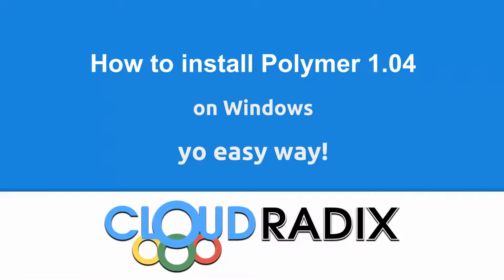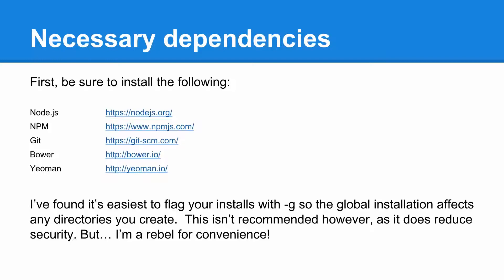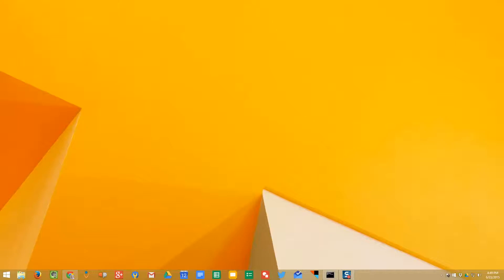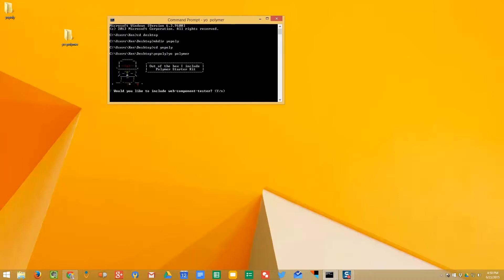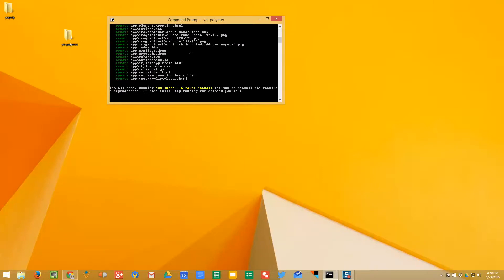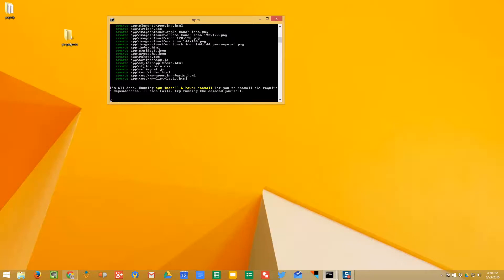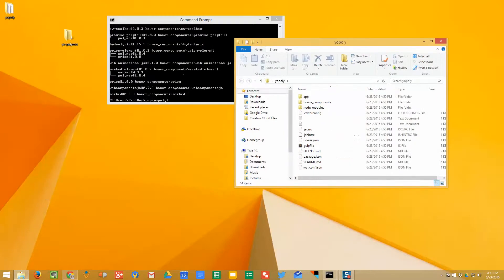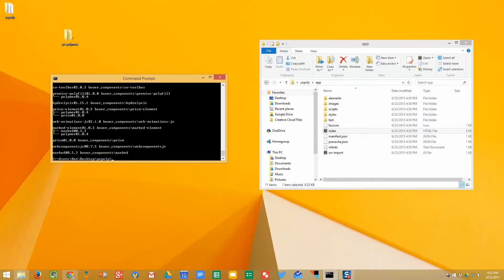How to install Polymer 1.02 on Windows with Yeoman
*Correction* Polymer 1.02 - NOT 1.04.  Please forgive the honest mistake.  Don't want to pull it down over that... Welcome to our screencast series on Polymer.  Here is the first video!  Installation of Polymer 1.04 using Yeoman =)  We like Yeoman at Cloud Radix - and if you've not used this little scaffolding beast, you're in for a real treat!